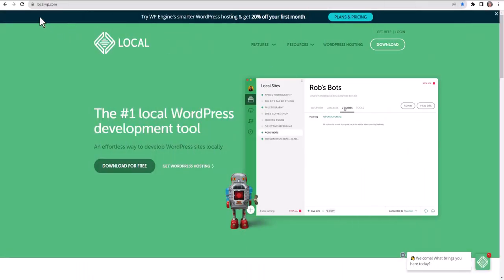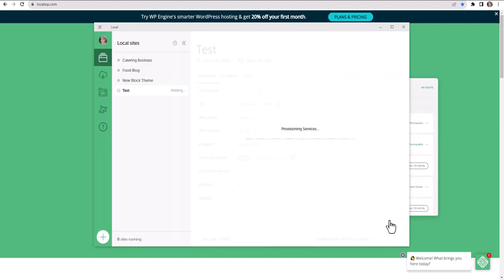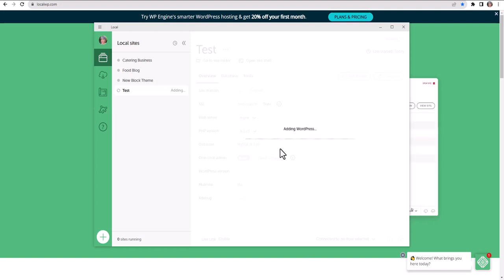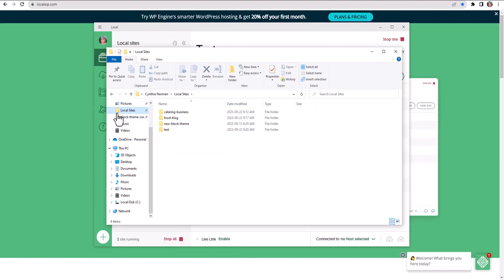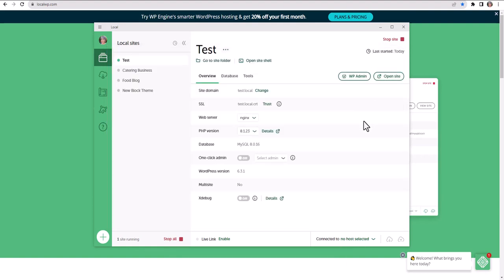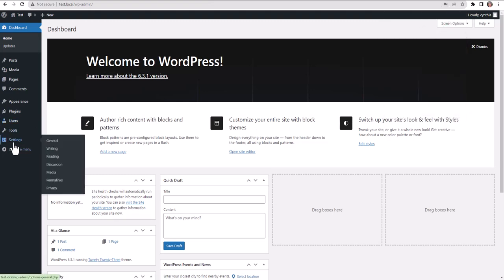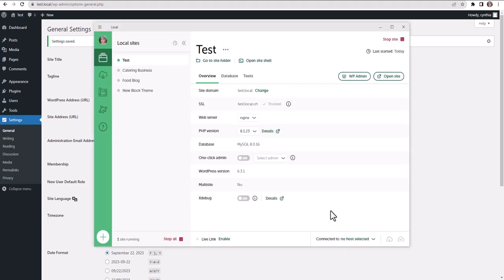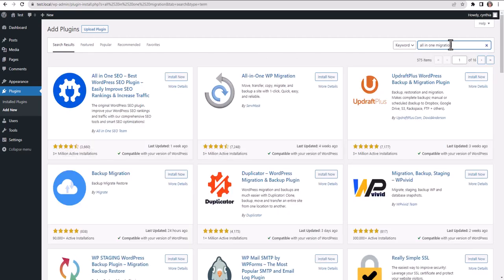WordPress Local Development Environment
Let's go through the basics of creating a new site
Adding a new site
Finding the Local Sites folder and adding it to Quick Access
Logging into WP Admin
Setting - General for URL change to include https
SSL certificate
Push your site to hosting or use a plugin such as All-in-One Migration